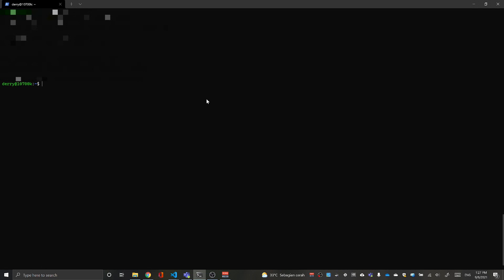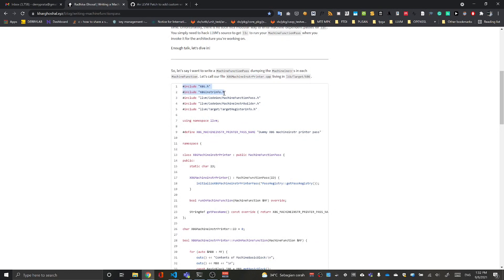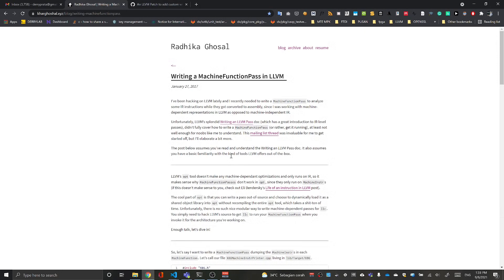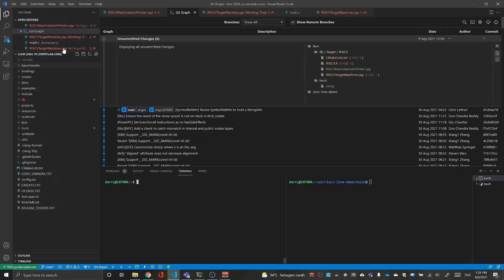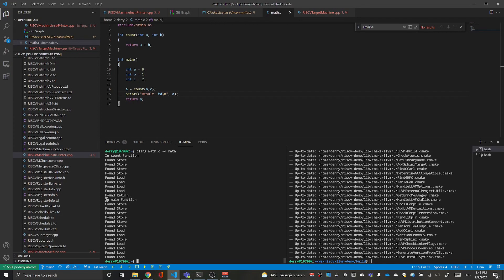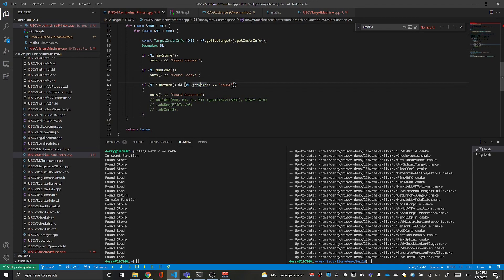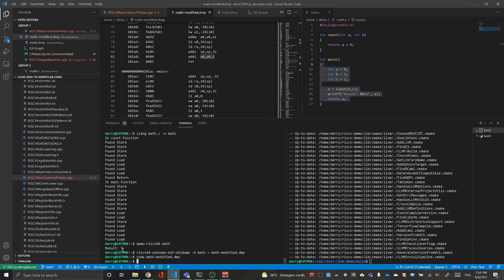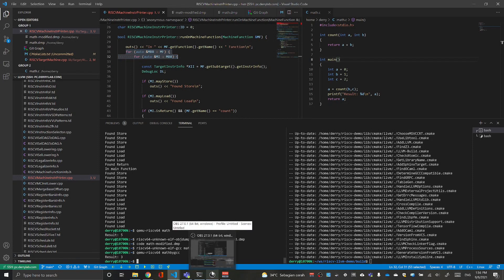RISCV-Tutorial: Binary Instrumentation Technique using LLVM/CLANG Machine Instruction Pass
A step-by-step tutorial for simple binary instrumentation using LLVM/CLANG  Machine Instruction Pass.

In this video, I tried to demonstrate how I changed the flow of a binary executable on compile process.

We have a simple C code that calculates '1 + 2' and prints the result. Normally, the result will be '3', but in this case, we will modify the output to be 5 on compile process.

This tutorial assumes you already have an LLVM environment and GNU-toolchain already set up for RISC-V. Please watch these videos for the setup guide: